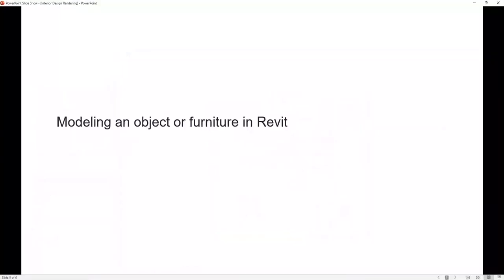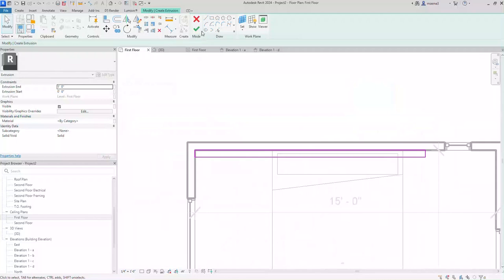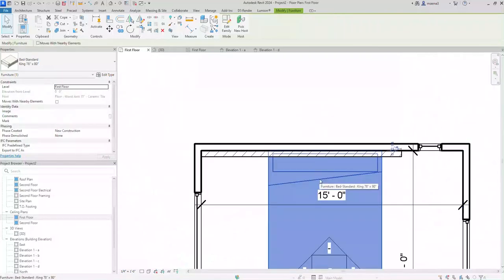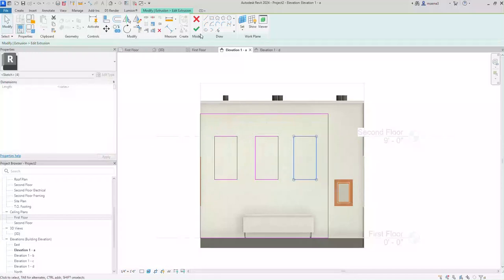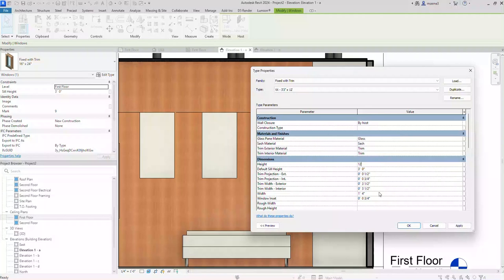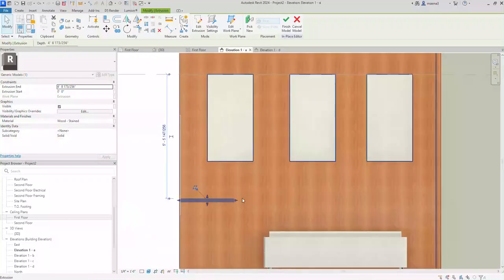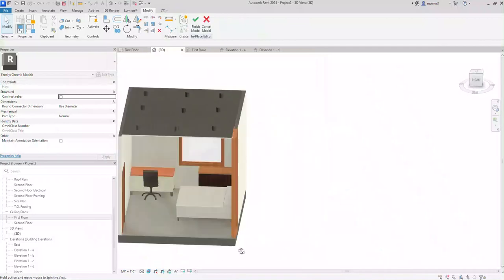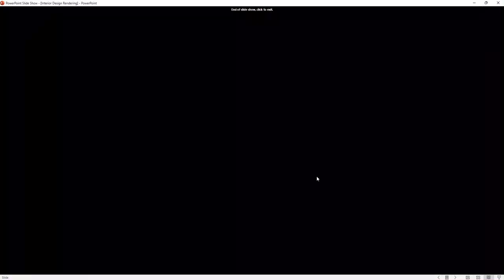6 of 6 (Revit) Modeling in place an Object and creating materials